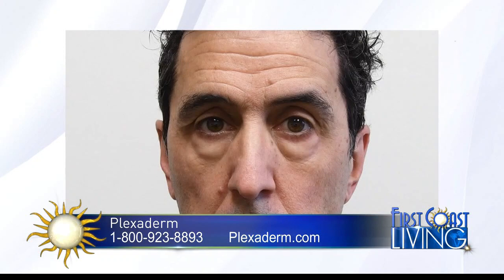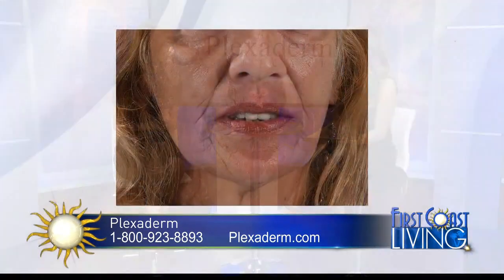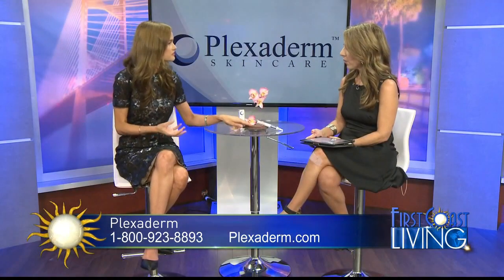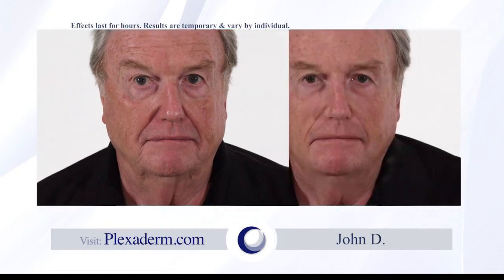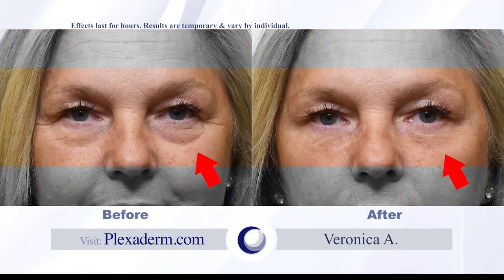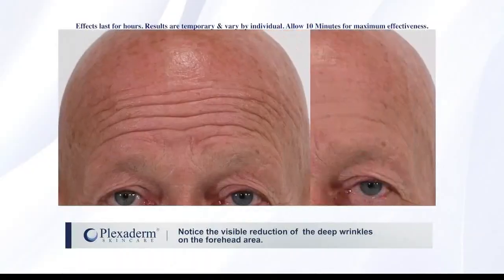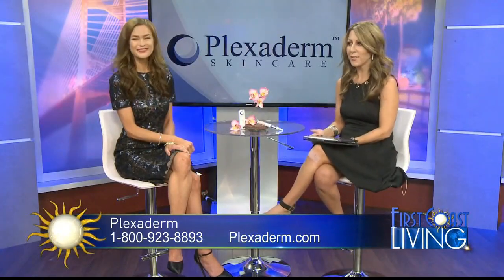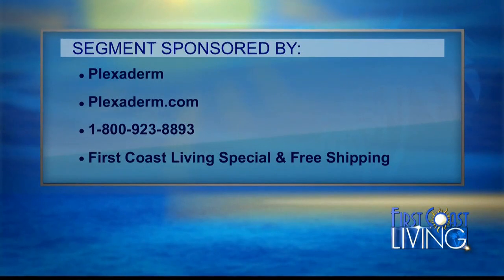Treatment to Reduce Eye Wrinkles without Surgery (FCL Jan. 9)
Lifestyle Expert Stephanie Daniels discusses how Plexaderm can help reduce fine lines, wrinkles and eye bags all without going under the knife or expensive laser treatments.